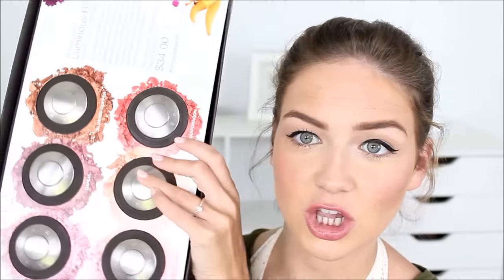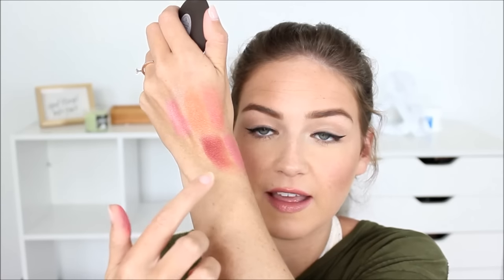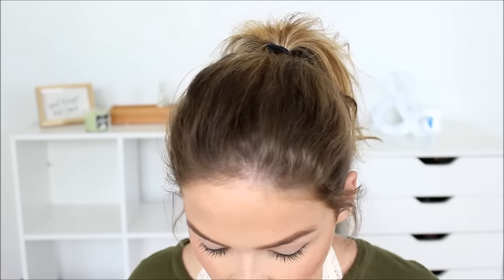What's New in My Collection | New Product Releases!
MAKEUP I'M WEARING:

Face:
*Becca Aqua Luminous Foundation
 MAC Studio Finish Concealer (NC25)
*Nuance Velvet Pressed Powder
*Nuance Contour Duo
*Estee Edit Barest Bronzer (Medium)
*BECCA Luminous Blush (Dahlia)
 MAC Charcoal Brown Shadow (Brows)

Eyes:
Estee Edit Eye Liner Pen
Estee Edit Double End Mascara

Lips:
Urban Decay Rush Lip Liner
Anastasia "Kristen" Gloss